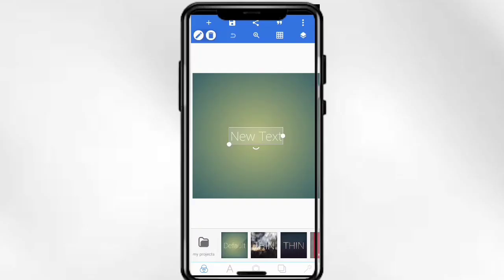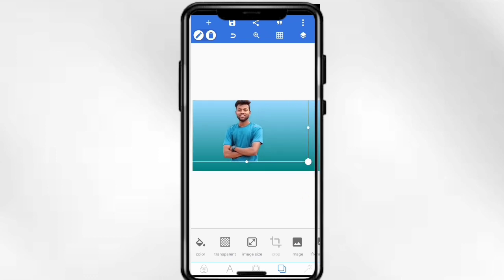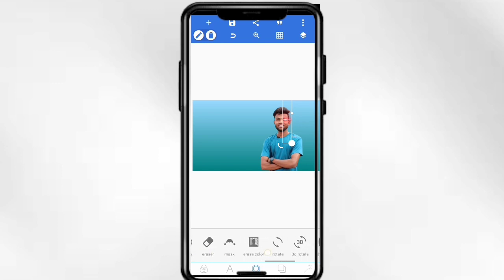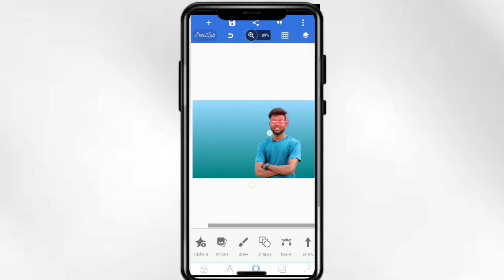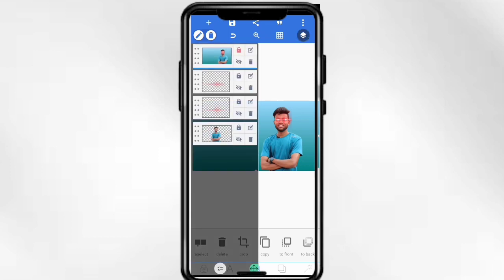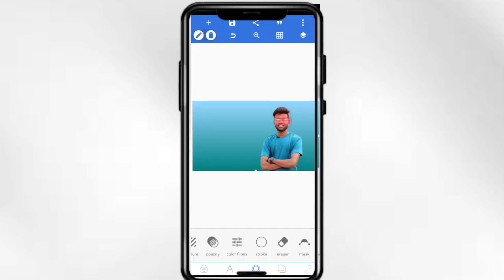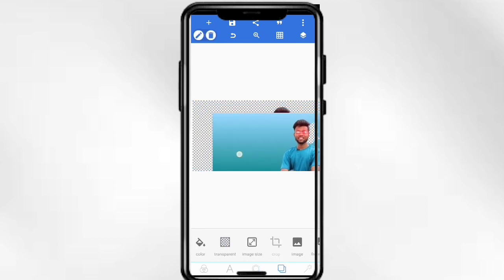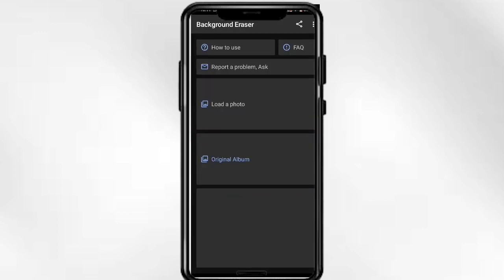This Effect Is Very Easy To Make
Hey Guys You Need The PNG So Plese Follow On Instagram ID - Nasar Khan Ok Thank You🥰😀

Trending Topic Kaise pta kare